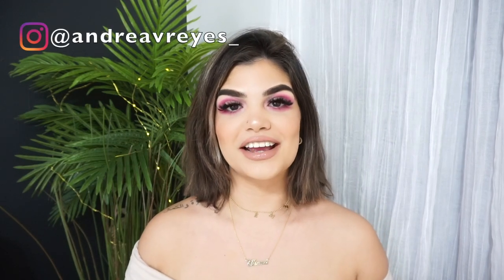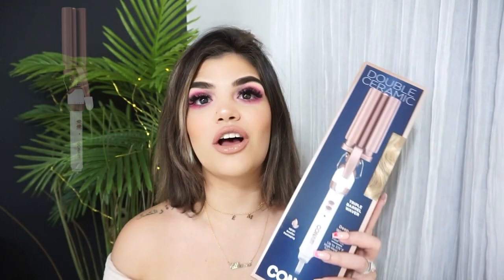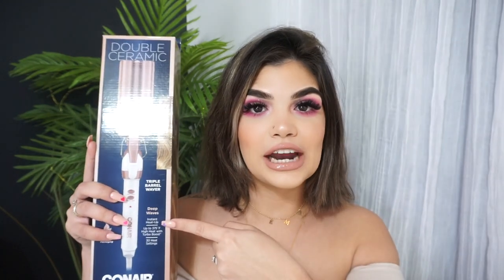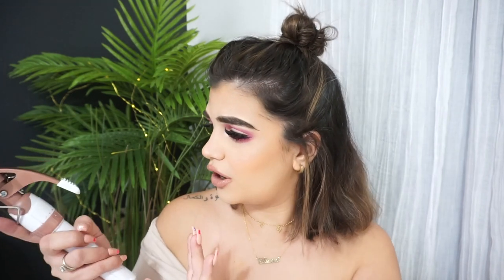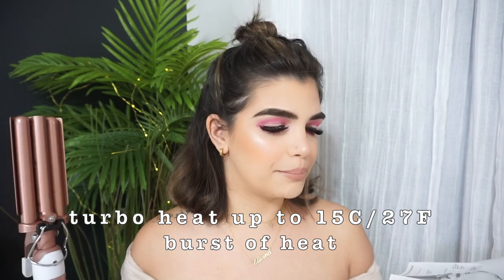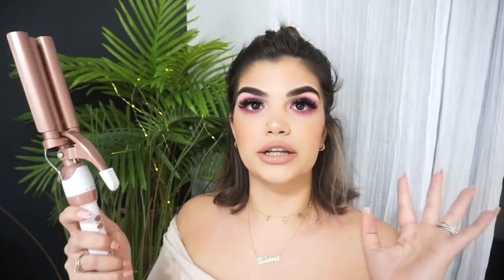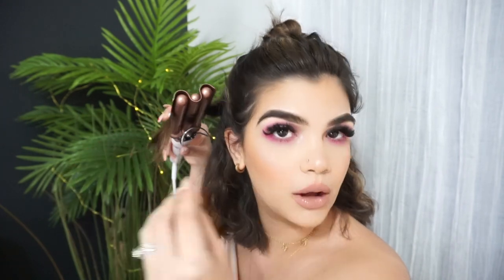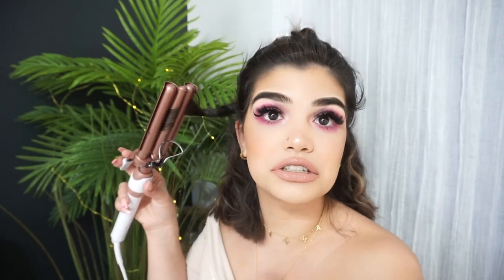TESTING HAIR TOOLS | CONAIR HAIR WAVER... did I do better this time?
For this video I wanted to try out a different hair waver because if I am anything it is persevering! I really want to master this hairstyle and tool and I think I did a pretty good job this time around if I say so myself! I think I hit the jackpot finding this little gem at my local walmart! it was only $20 and I ended up really liking it. Check out how I did for yourself and tell me your thoughts!

PRODUCTS MENTIONED —

CONAIR HAIR WAVER

(it was a bit cheaper in store!)